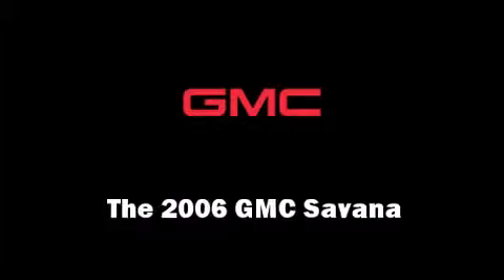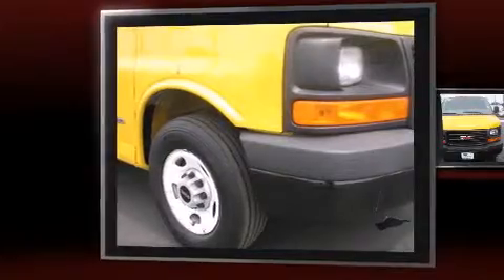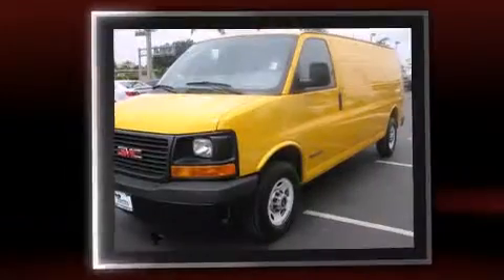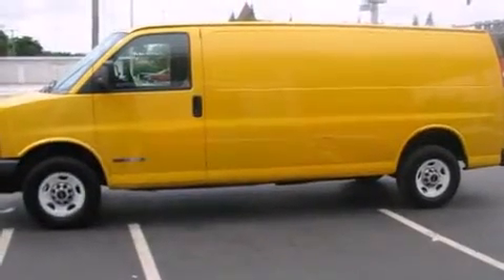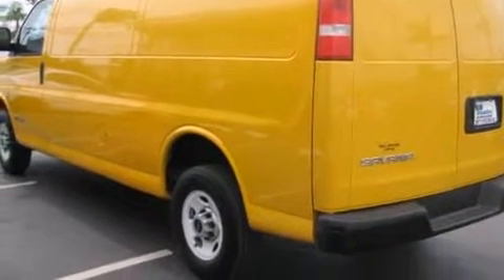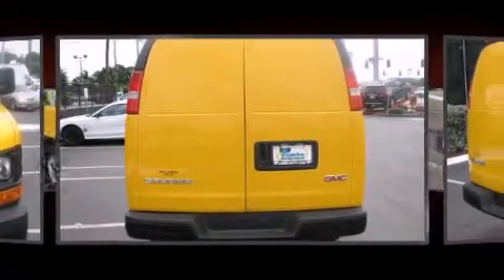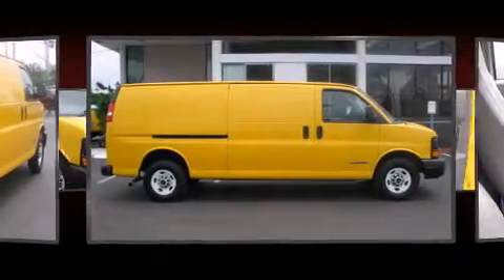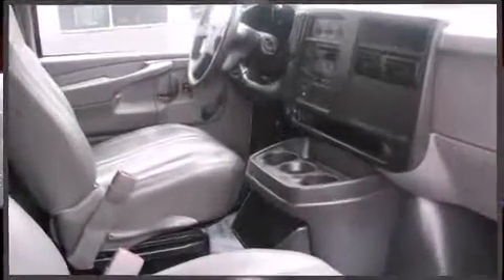2006 GMC Savana 2500 Work Van in Hollywood, FL 33023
1640 S. State Road 7,

Step into the 2006 GMC Savana. A 4.8 liter V-8 engine pairs with a sophisticated 4 speed automatic transmission, providing a smooth and predictable driving experience. All of the following features are included: variably intermittent wipers, front bucket seats, air conditioning, and more. Storage solutions are integrated throughout the interior, demonstrating thoughtful attention to detail Passengers are protected by various safety and security features, including: dual front impact airbags, ignition disabling, and 4 wheel disc brakes with ABS. Our knowledgeable sales staff is available to answer any questions that you might have. They'll work with you to find the right vehicle at a price you can afford. We are here to help you.